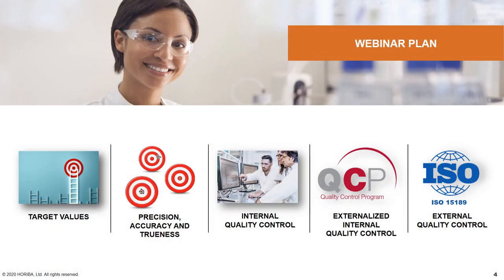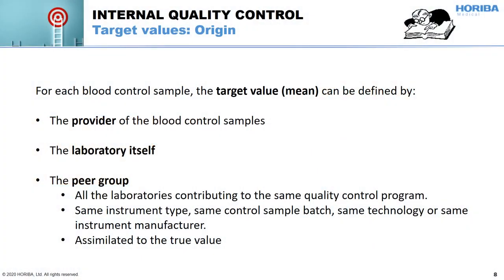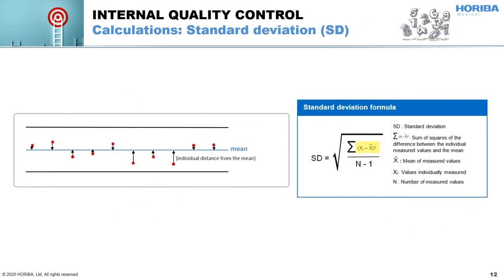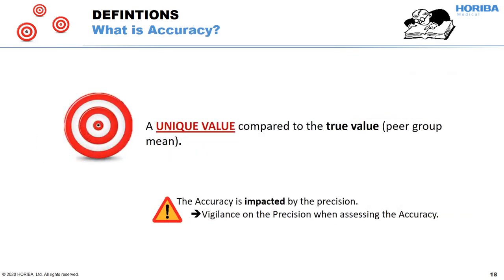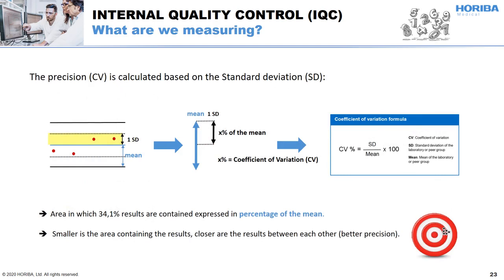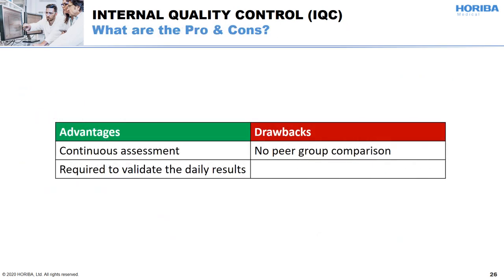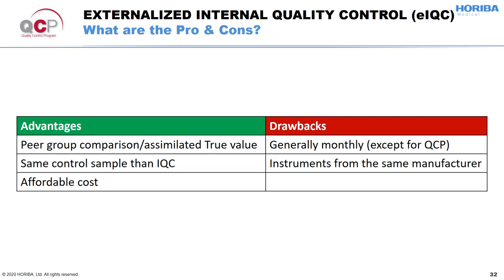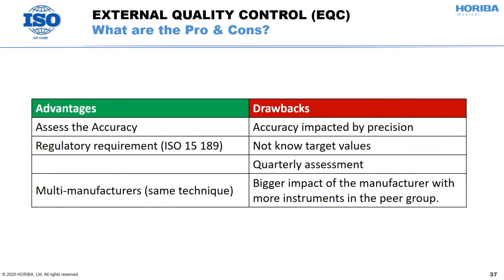(Webinar) Basic principles of blood quality control - hematology version -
This webinar presents you with the basic principles of blood quality control in hematology as well as HORIBA's Quality Control Program (QCP).◆QCP◆

【Basic principles of blood quality control - hematology version -】
Presented by Bertrand Roche, International Market Manager, HORIBA ABX SAS

The aim is to provide the main keys to understanding to allow people to build their own knowledge with clear foundations.

00:00 Introduction
01:11 Introduction - Processes
02:07 Target values
05:08 Precision, Accuracy and Trueness
06:22 Internal Quality Control
09:19 Externalized Internal Quality Control
11:17 External Quality Control
12:58 Conclusion

HORIBA provides its own externalized Internal Quality Control, the Quality Control Program (QCP). It is available for all 3 disciplines of Hematology, Hemostasis and Clinical Chemistry and allows to have access to real-time reports.

The QCP provided by HORIBA Medical is neither Internal Quality Control (IQC) nor External Quality Control (EQC) but an externalized IQC. It allows to compare the daily results with a peer group.

Benefits of the QCP:
Its ability to use the internal controls making it more affordable.
It offers a peer group comparison continuously accessible by real-time reports.
QCP is the perfect complementarity between IQC and EQC.